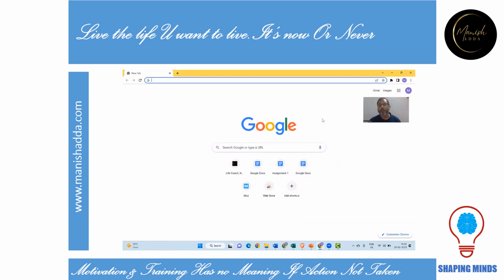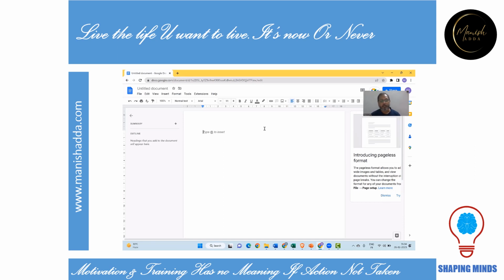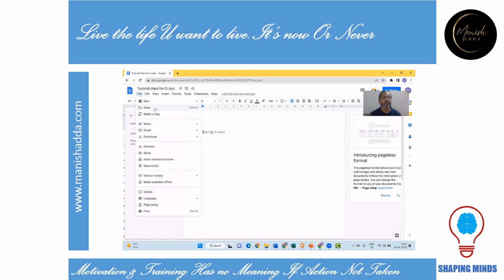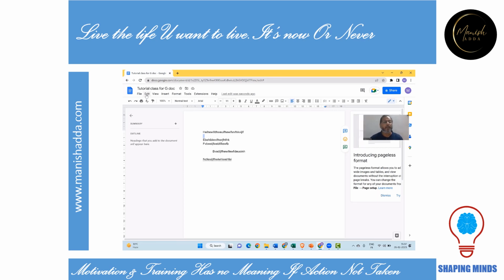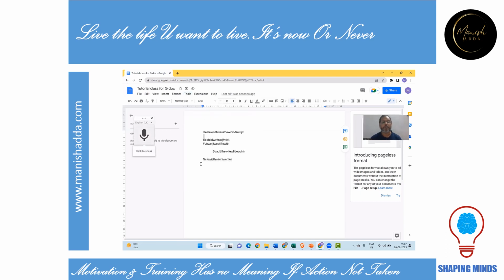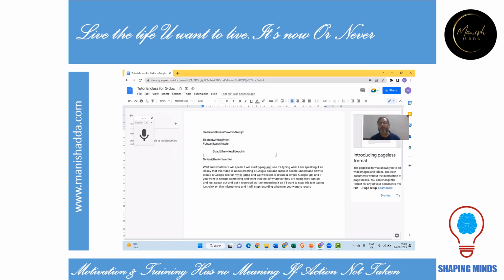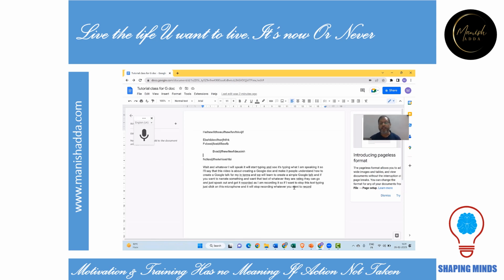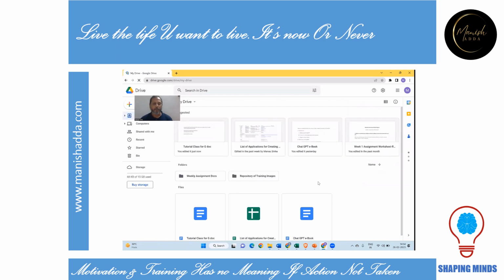Google Docs for beginners - Tutorial Basic only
In this video, I am demonstrating live how to create a google document. It is important to learn Google Docs because it is a powerful and widely used online word-processing tool that offers many advantages over traditional desktop applications like Microsoft Word. Here are a few reasons why learning Google Docs is important:

Collaboration: Google Docs allows multiple people to work on the same document simultaneously, making it a great tool for group projects or team work.

Accessibility: Google Docs is cloud-based, which means you can access your documents from any device with internet access. This is especially useful for people who need to work on the go or who use multiple devices.

Cost-effective: Google Docs is free to use and does not require any software installation, making it a cost-effective alternative to desktop word processing applications.

Auto-saving: Google Docs automatically saves your work as you type, so you never have to worry about losing your work due to a power outage or other unforeseen event.

Version control: Google Docs has a built-in version control system that allows you to track changes made to a document over time, making it easy to go back to an earlier version if necessary.

Overall, learning Google Docs can help you become more productive, collaborate more effectively with others, and save time and money in the long run.

Links: IKIGAI | Time Mangement | Medtation | Self Belief | Distractions | Success